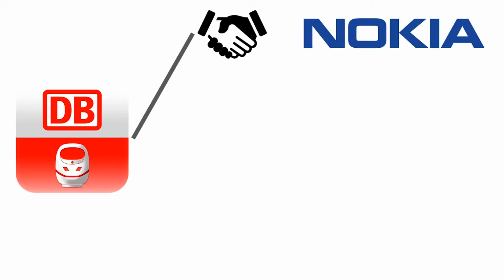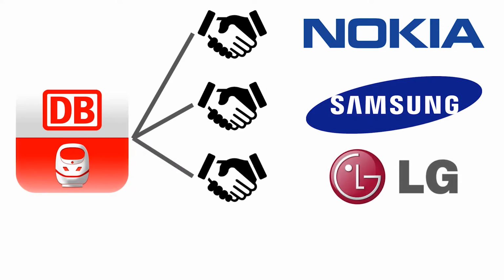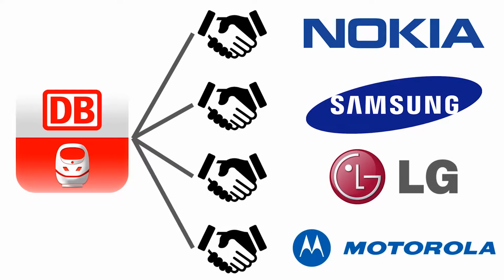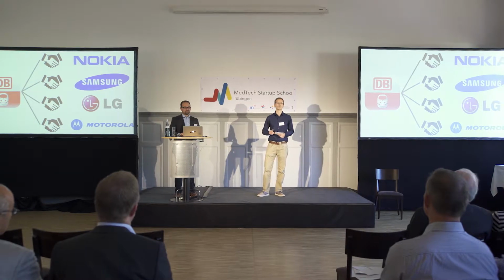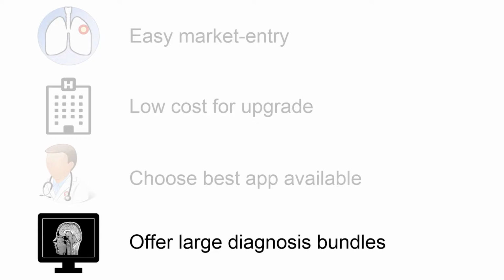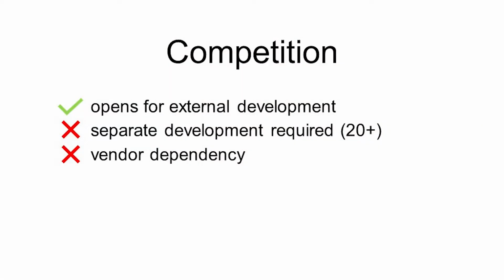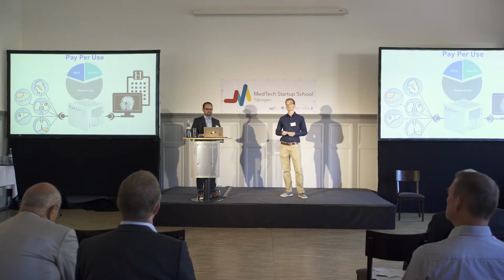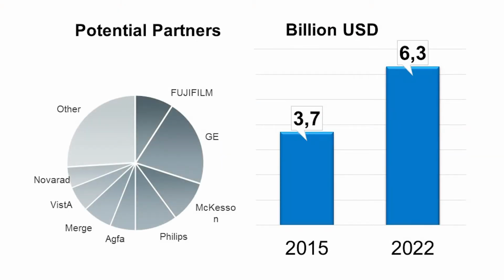RadioBox / MedTech Startup School - Demo Day 2017 Pitch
Computer scientist Joseph Görres and his team created the platform RadioBox. It allows hospitals to access a greater variety of diagnosis software by providing an easier market-entry for startups for image diagnosis. RadioBox is a startup project accelerated at the MedTech Startup School in 2017. Here you can see the Demo Day pitch from 16th October 2017.